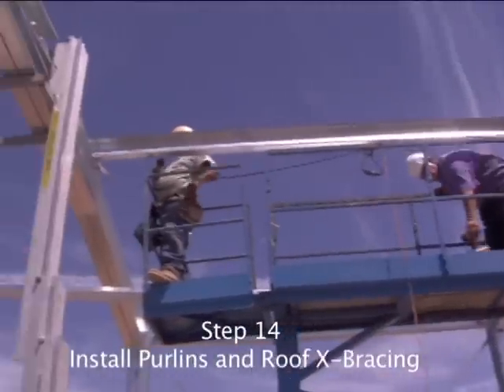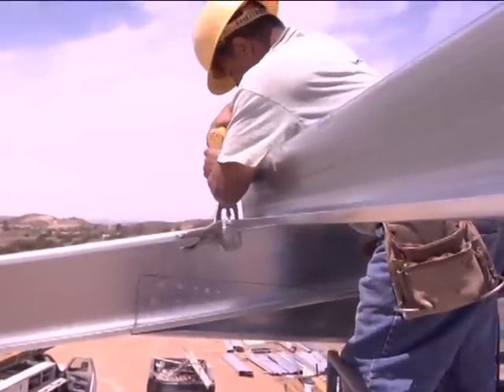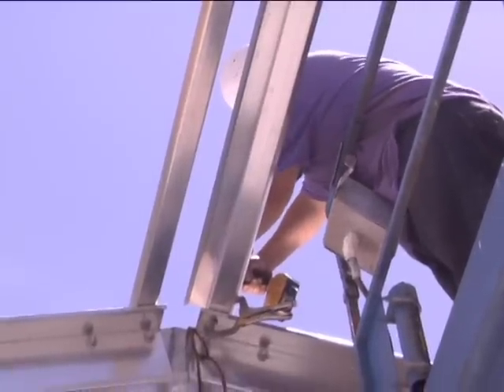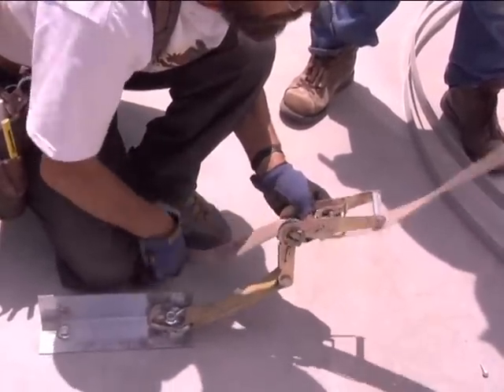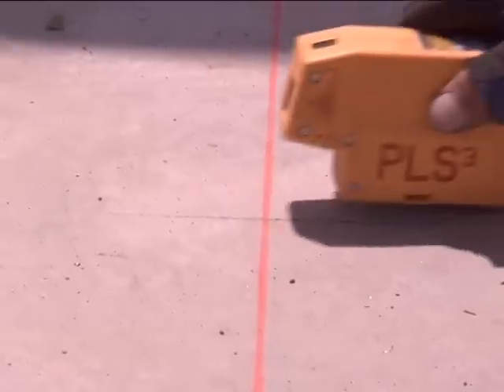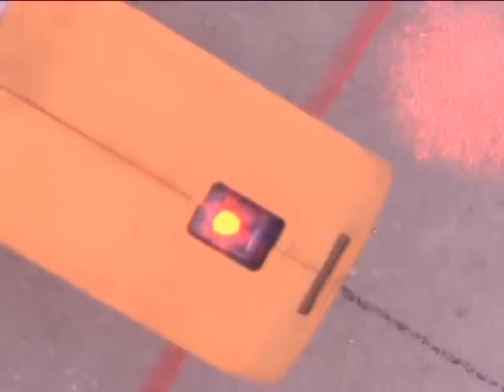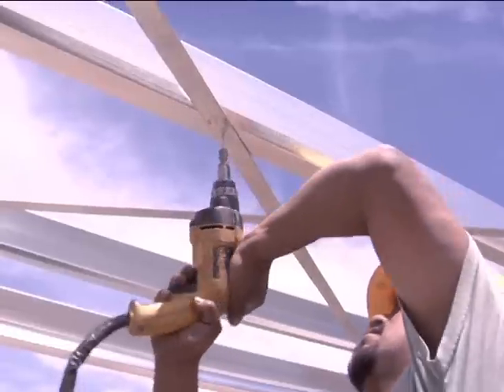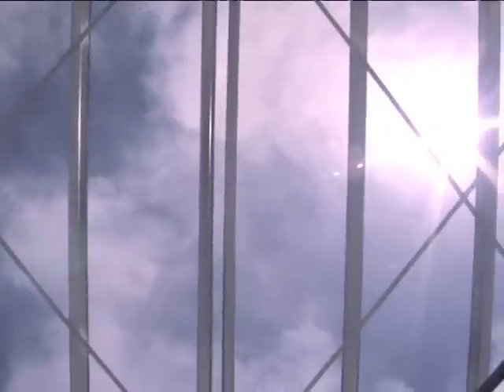Outback Steel Buildings: 14 - Install Purlins and Roof X-Bracing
Outback steel building kits from AmeriBuilt Steel Structures